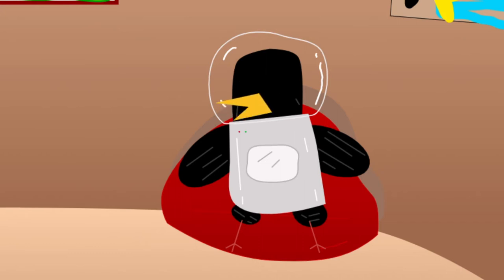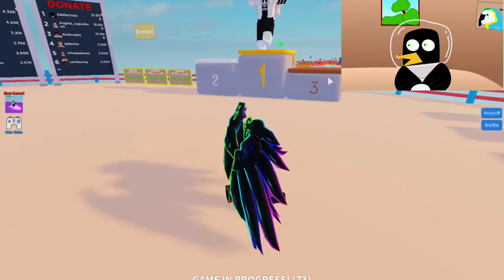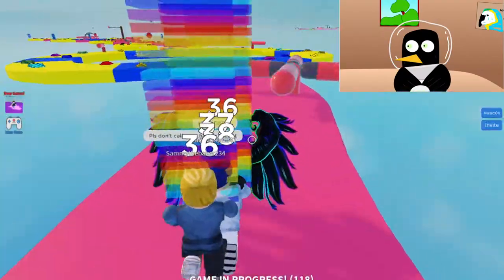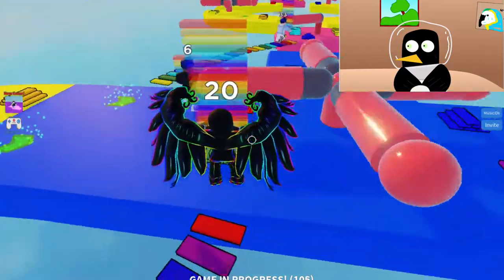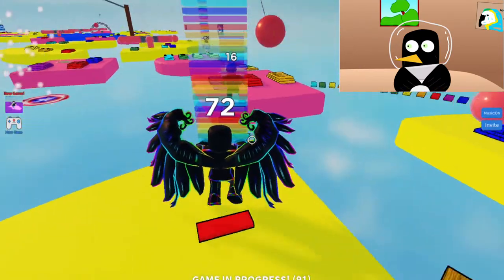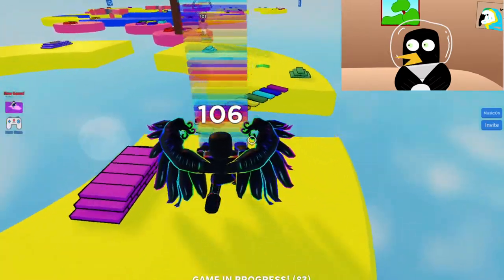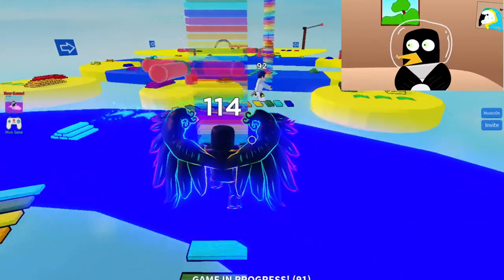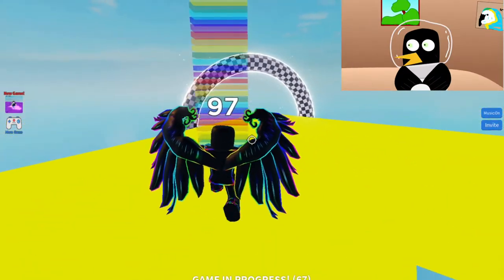ROBLOX SHORTCUT OBBY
Today, we will be playing shortcut obby!

✔️ This video is kid/family friendly!